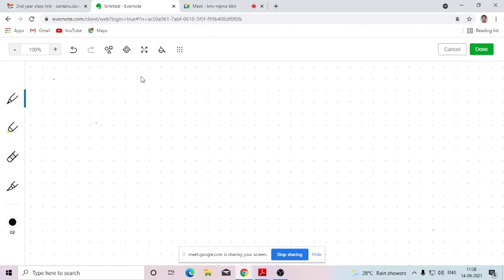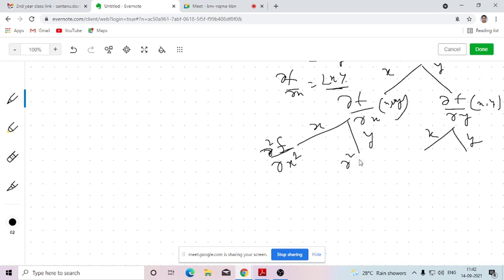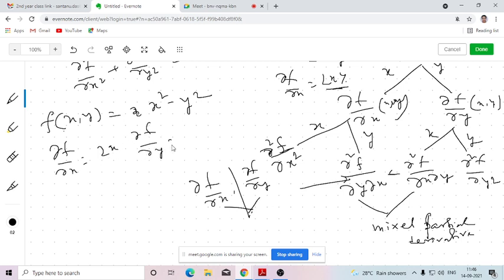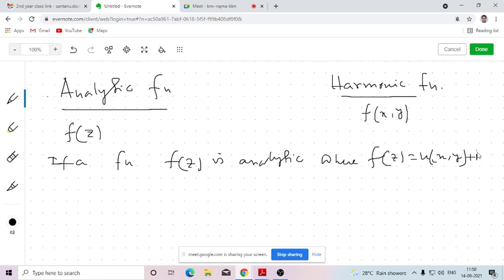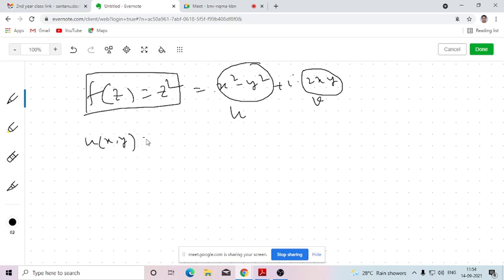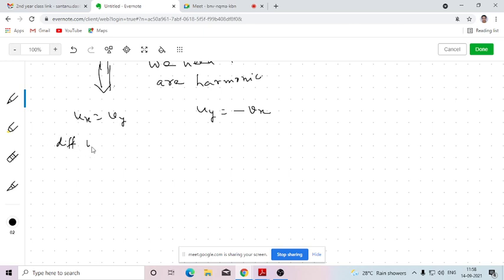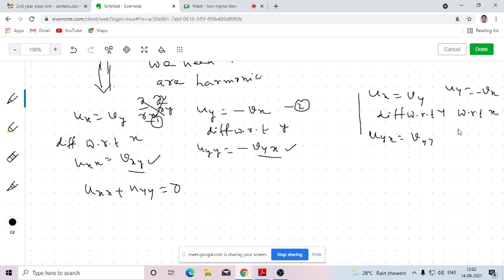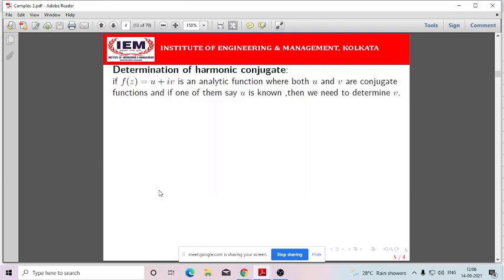2nd year EE 14 09 2021